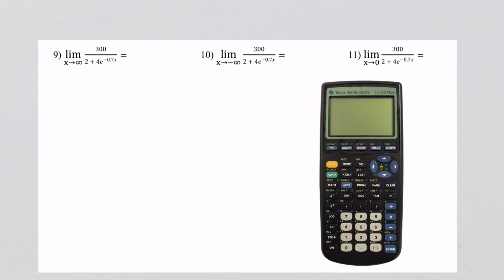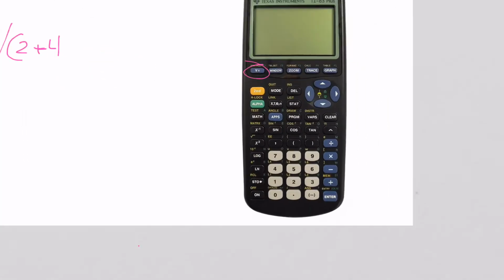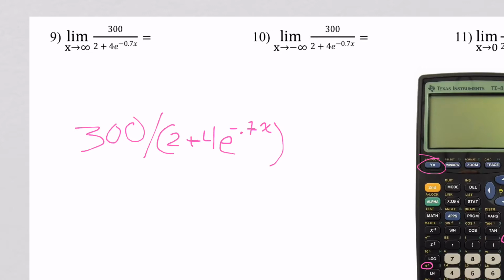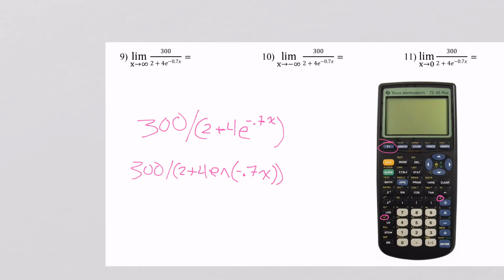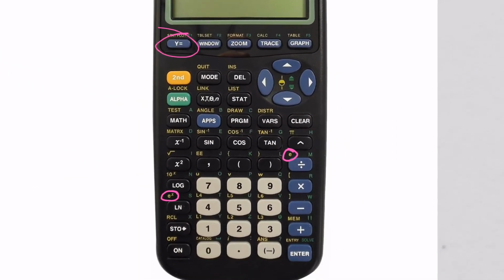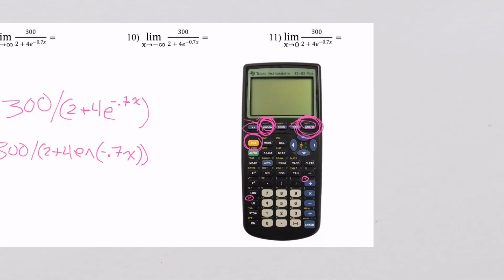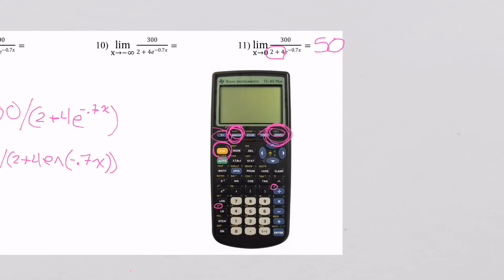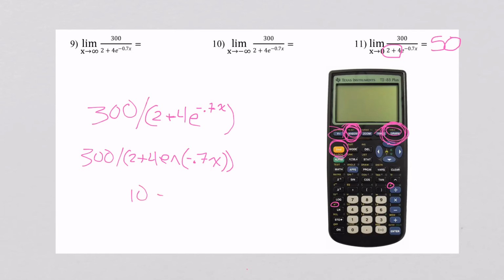HPC U3 R9-11